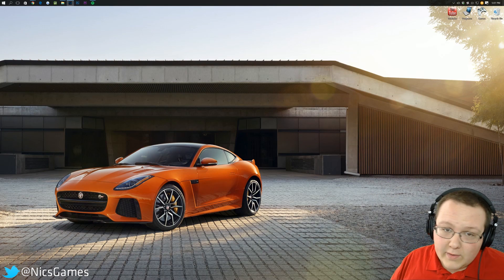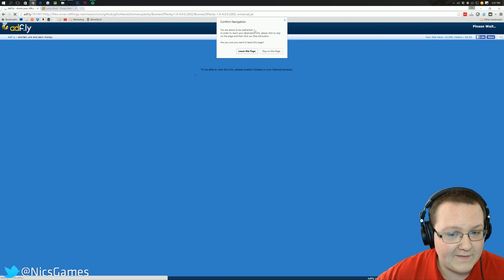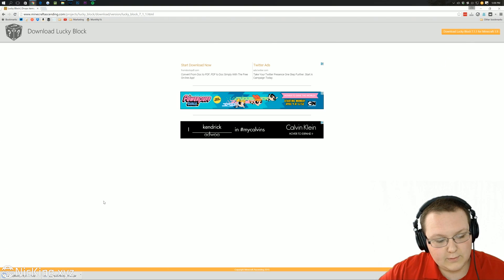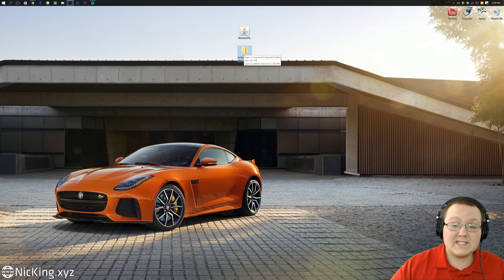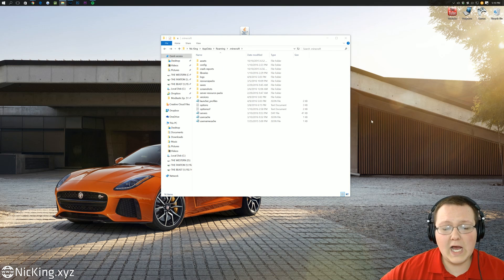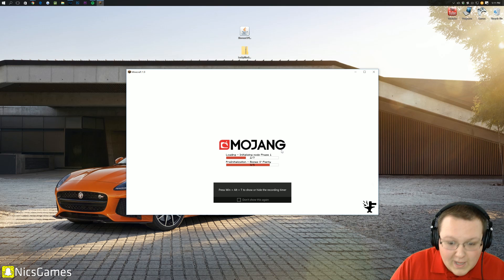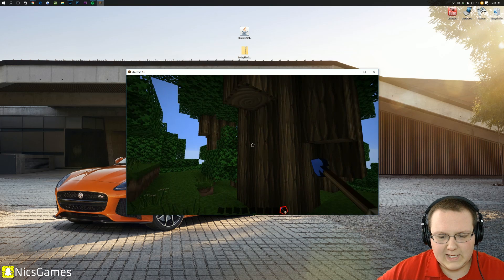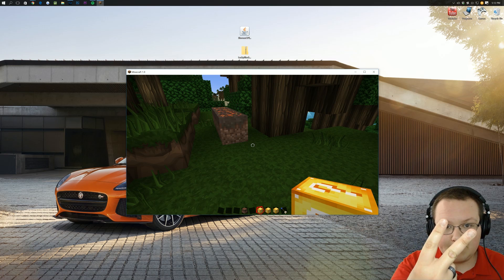How To Install Forge Mods In Minecraft 1.9 (Install Multiple 1.9 Forge Mods!)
Do you want to install Forge mods in Minecraft 1.9? If so, this is the video for you! In this video, I show you exactly how to install multiple Forge mods in Minecraft 1.9, so you can jump into modded Minecraft with style! This is a step-by-step tutorial from downloading the mod to opening Minecraft and running it! I hope this video helped you out. It really helps me out!

About this video: I will teach you exactly how to install multiple Forge mods in Minecraft 1.9 allowing you to get as many 1.9 Forge mods as your computer can handle. In this video specifically, I teach you how to install Biomes O' Plenty and Lucky Blocks in Minecraft 1.9. These mods are just an example. This will allow you to install ANY 1.9 Forge compatible mods that you want including Optifine, X-Ray, and more!

With that being said, I hope you enjoyed this video, and I hope it helped you out. It really helps me out, and it means a lot to me.